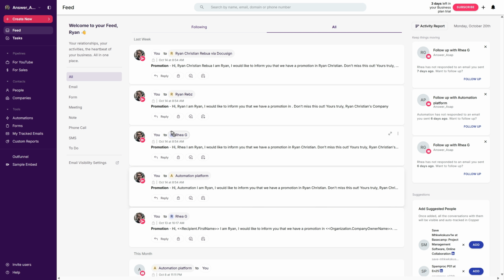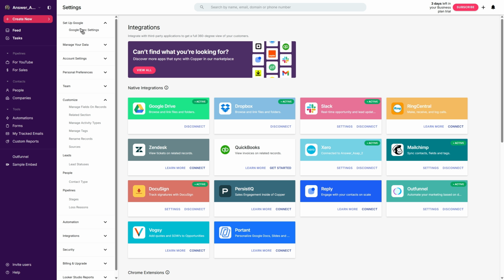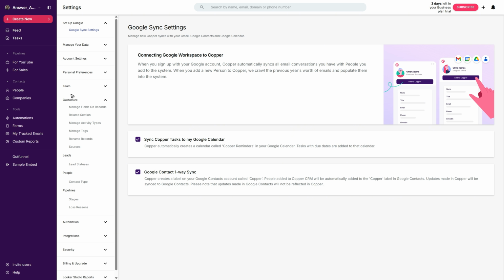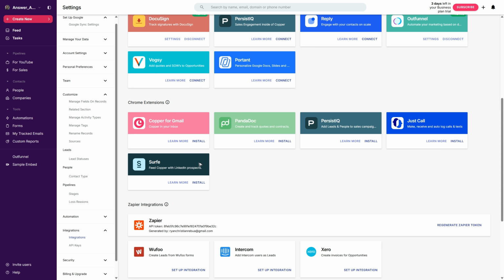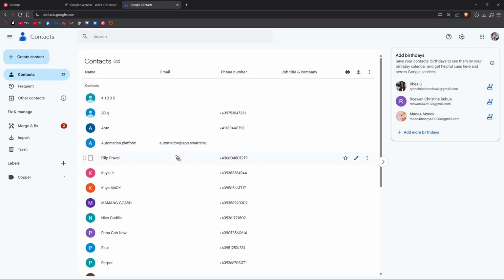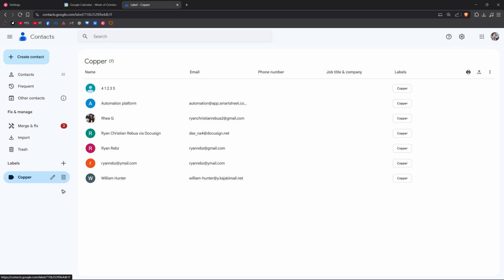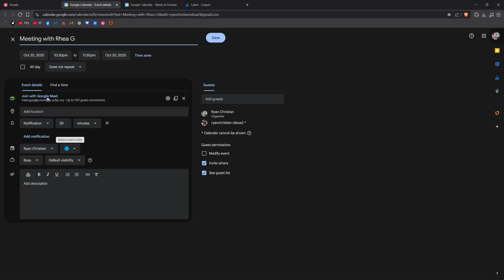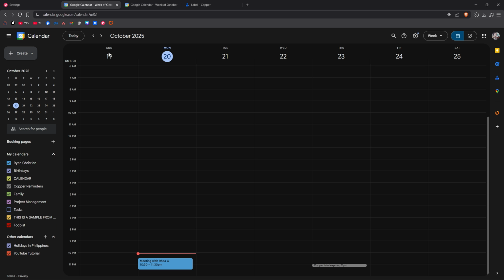How to USE COPPER FOR YOUR USE CASE with Google Sync (Step by Step)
Here’s a clear guide to using Copper for your specific use case while working alongside Google Sync so contacts, events, and other items stay aligned with your workflow. Please consider liking the video and letting us know if you have any comments, ideas or questions, we really appreciate any feedback! We have plenty of other tutorials on our channel so come and see if we can help you with anything else :)